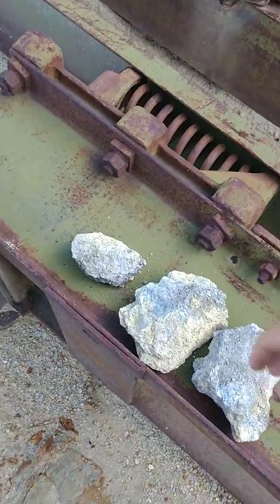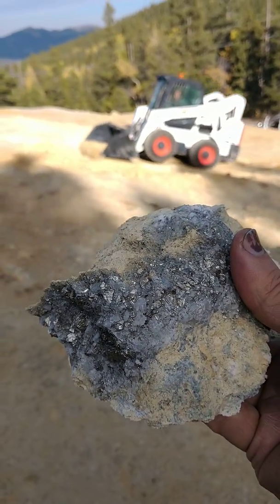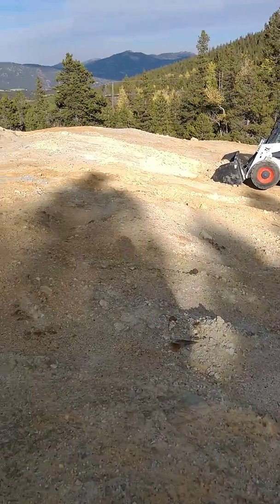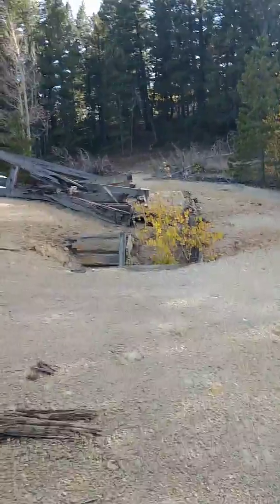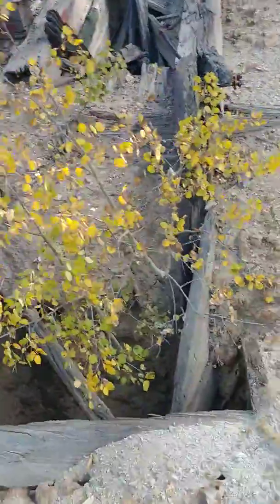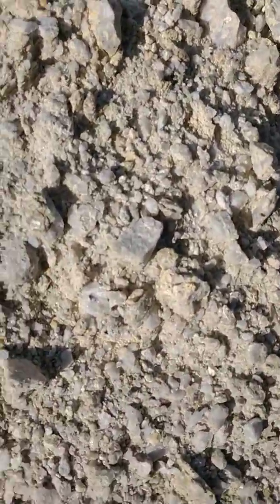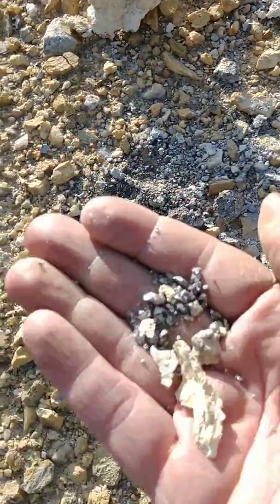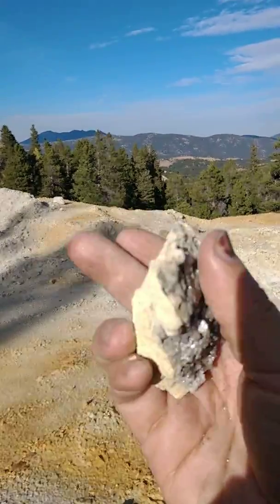Values and processing gold sulfide ore mine tailings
Loading of ore and explanation of sulfide values and their economic importance. Gold silver pyrite. This video shows loading of a few tons for an experimental procedure. And shows what gold ore snd sulfides look like.